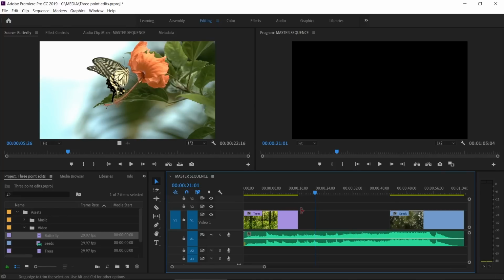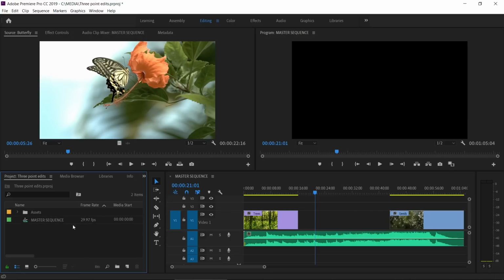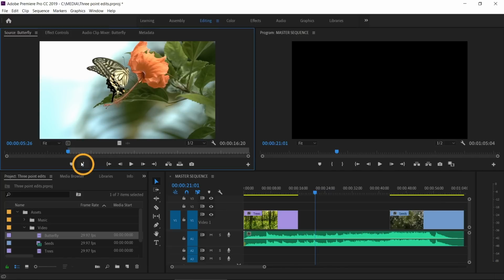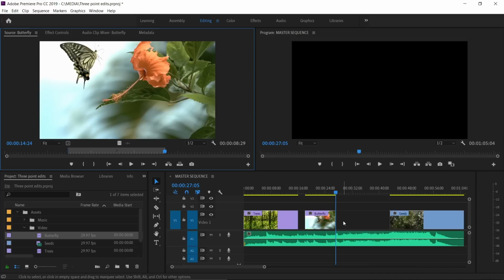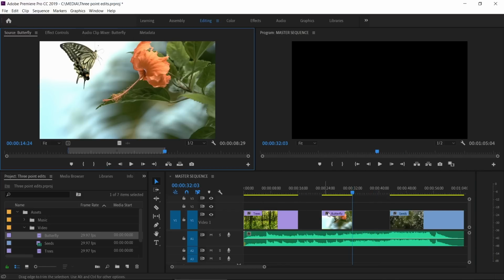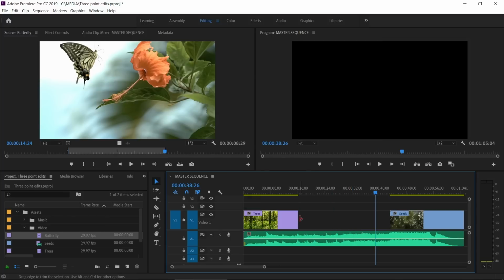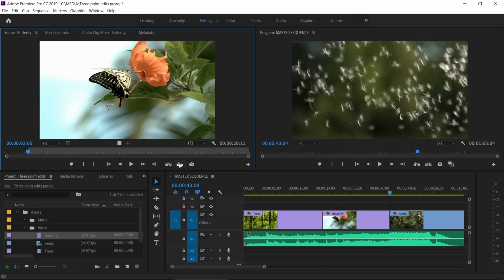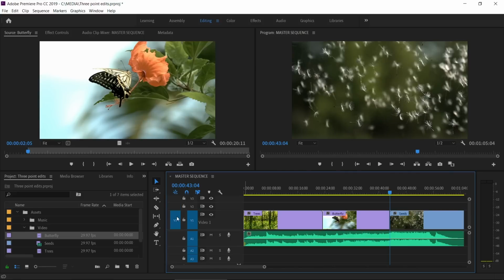Perform Precise 3-Point Edits in Adobe Premiere Pro | Adobe Creative Cloud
Learn how to use any combination of three In points or Out points in the Source Monitor and the Timeline panel to add clips with precision. Explore more free lessons for Premiere Pro